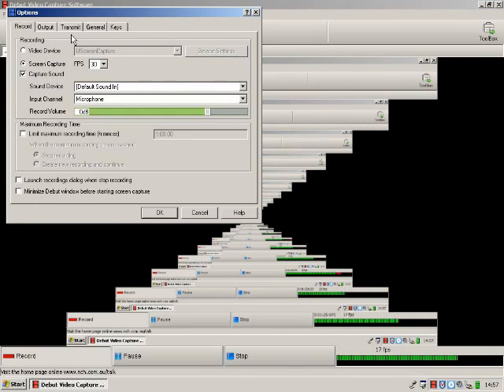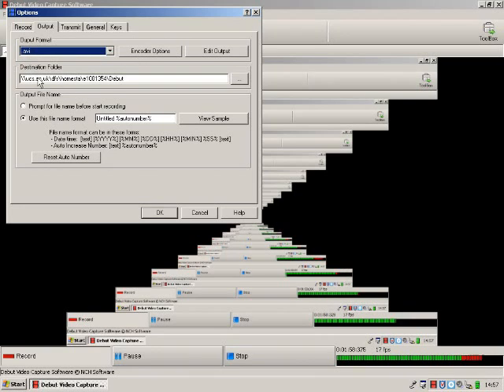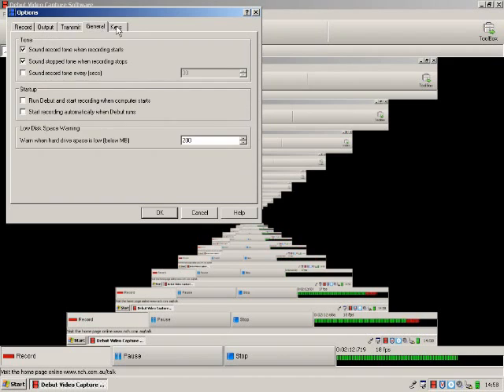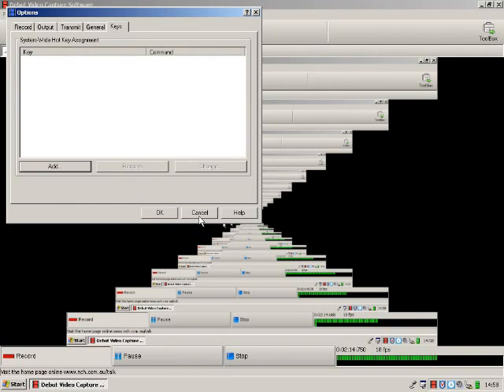Getting to know the Debut Video Capture Software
This is a talk through of getting to grips with using the Debut Video Capture Software